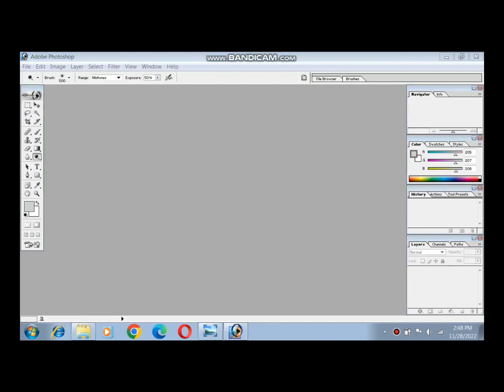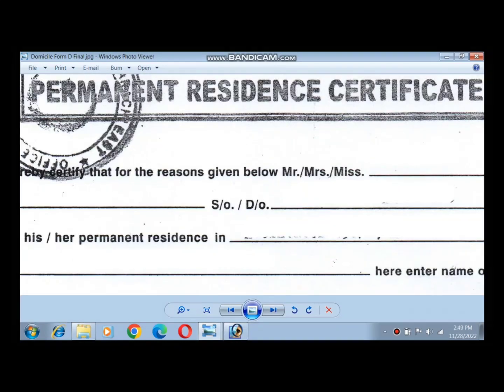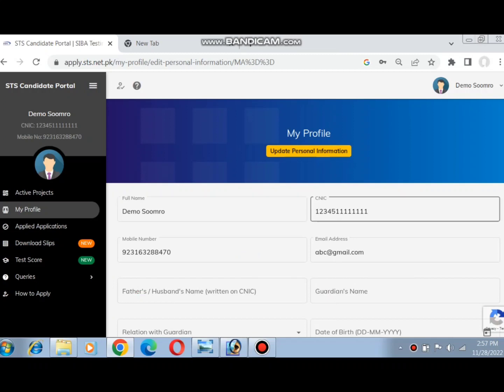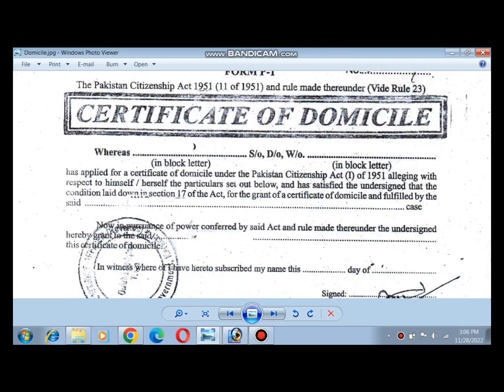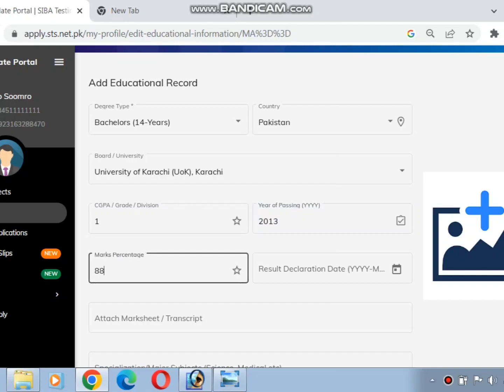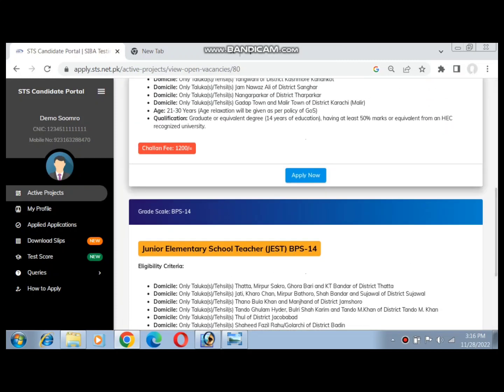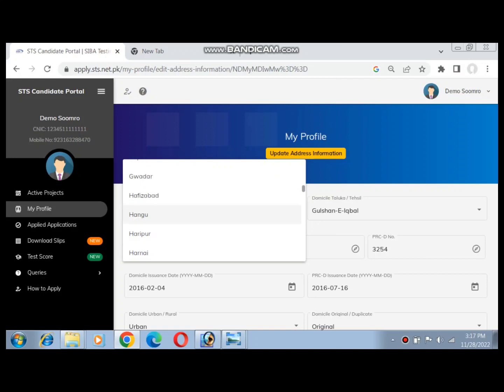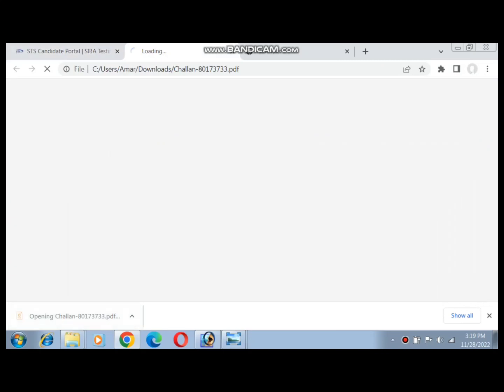JEST PST Teaching Jobs - Sindh Government - Tutorial in Sindhi - Last date: 15-12-2022